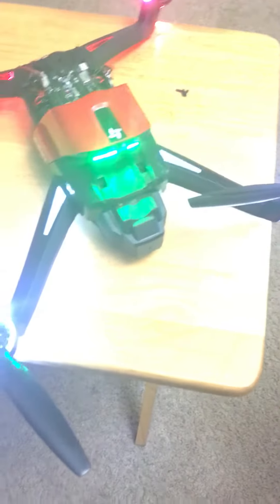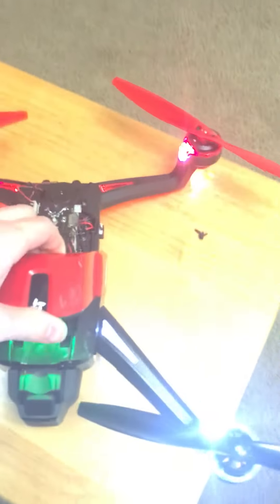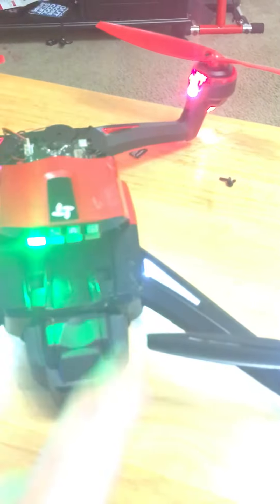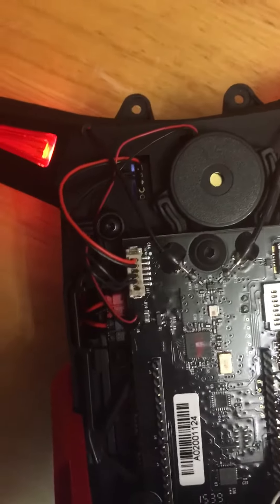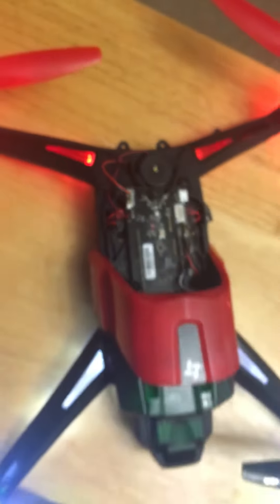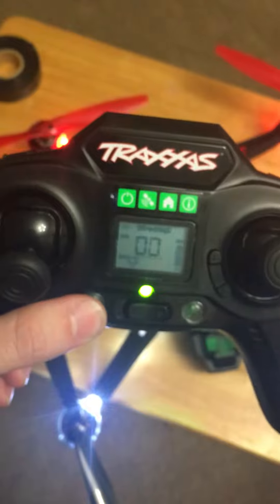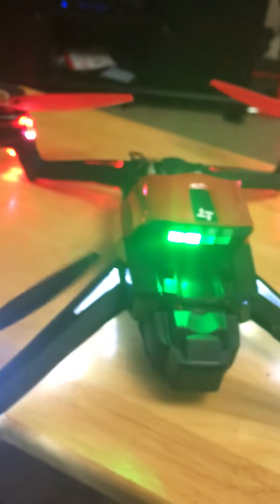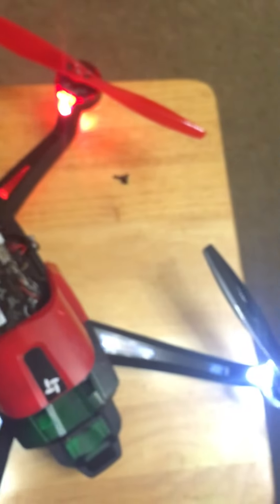HELP! Traxxas Aton not running!!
I had to take apart the Aton to put the main body frame on and now these lights are blinking and the blades/rotors don't turn on.  Controller is connected to Aton. The GPS blinks slowly, which means searching for GPS. The information light blinks in three, which isn't in the manual on what that means. Any help would be appreciated. THANKS